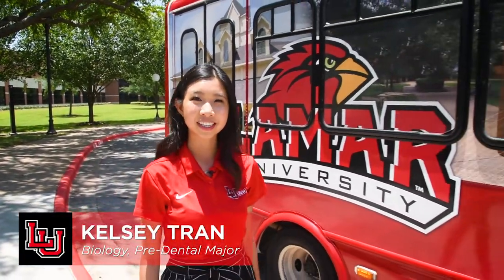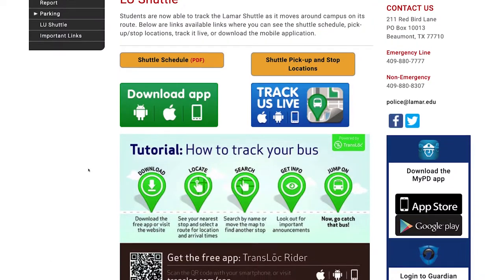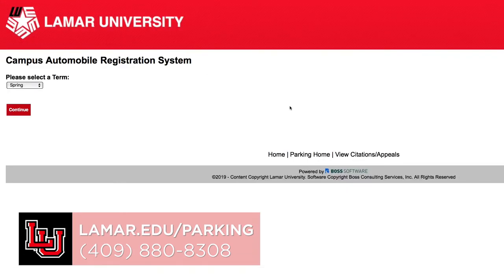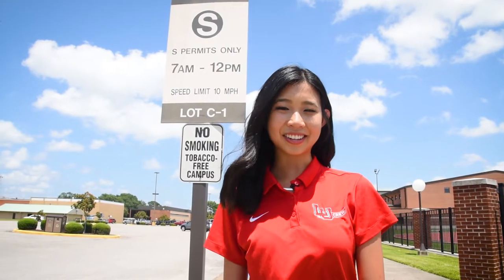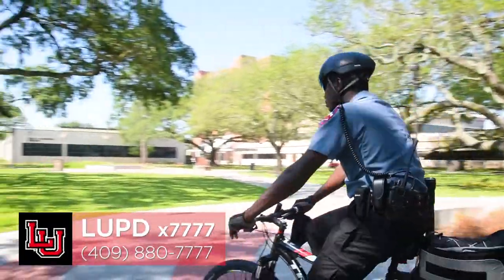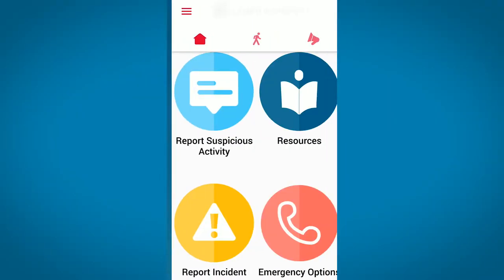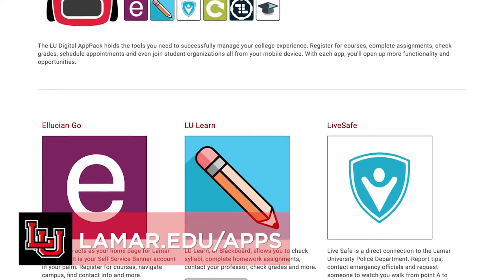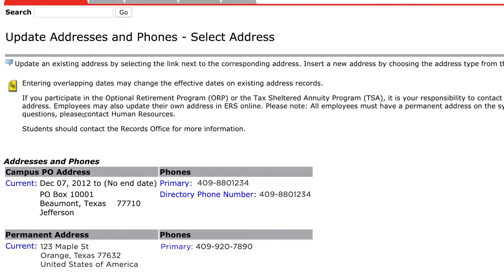Transportation, Safety & Communication at Lamar University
Parking, shuttle bus routes, the police department, useful apps, and weather notifications are covered in this video.

Every student here at Lamar University has the opportunity to purchase a parking pass.

Lamar University Police Department (LUPD) has security officers that patrols campus in vehicles, on foot and on bicycles. LUPD provides shuttle services for  students, which runs throughout the day and the week.

Useful links:
lamar.edu/shuttle
lamar.edu/parking
lamar.edu/apps